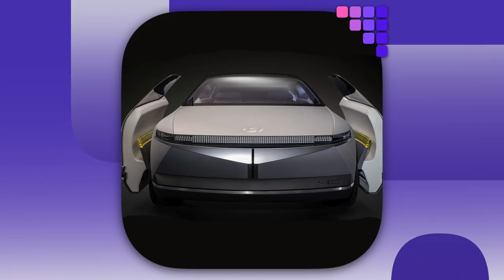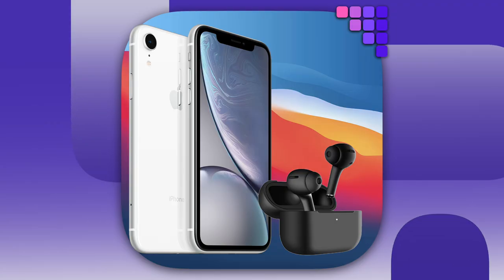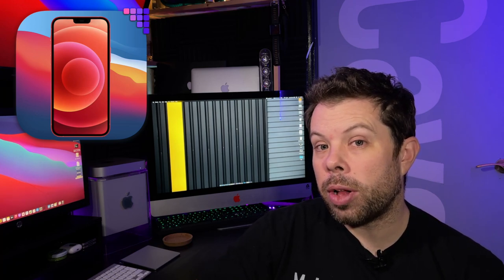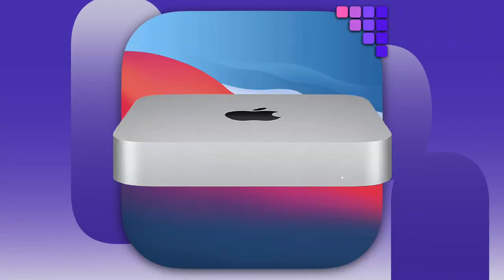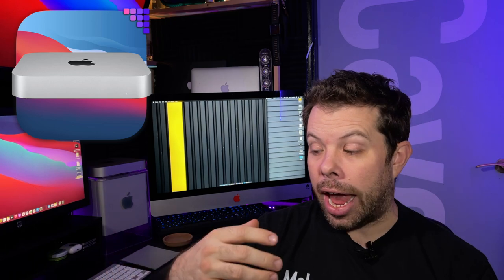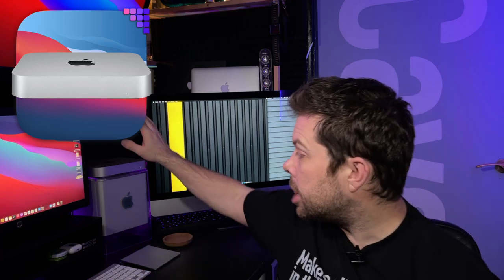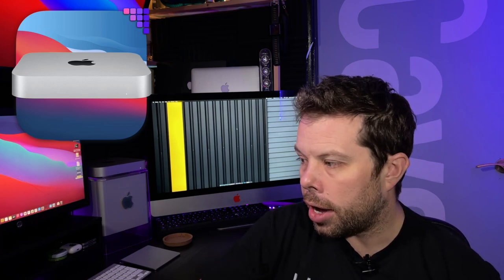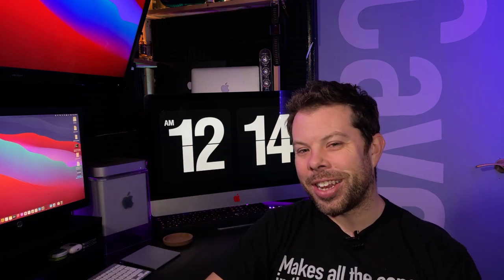iPhone 13 notch shrinking? M1 Mac mini first impressions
0:00 I’m iCaveDave and on today’s Apple Daily
0:41 Hyundai & Apple on the brink of Apple Car deal for 2024
3:03 Stealth Black AirPods & iPhone SE could be back on the table for April
4:56Thicker iPhones with slimmer notches for iPhone 13
8:30 And, my Mac mini M1 is here, so I’ll share my first impressions.

Could Apple be partnering with Hyundai for Apple Car
Report from Korea IT News
Possibly producing vehicles at a Kia Motors factory in Georgia
Up to 400,000 vehicles annually
Beta version in 2022 - Existing shell?
Made in the USA
Self Driving, Electric - Apple Innovations?

AirPods Pro 2 report from MacOtakara
Reported as AirPods Pro 2 but could be AirPods Gen 3 with pro style design
Smaller case design which could suggest these are without the ear tips
First version in “not white” - Black almost certainly an option.
President from AirPods Max

iPhone SE3 - The most on again off again rumour in Apple
Larger 5.5” display like iPhone Plus
Or, all screen 6.1” display with TouchID Sleep Wake button like the iPad Air 4

iPhone 13 design leaks
Reports indicate the same 4 SKU options, mini, basic, pro and pro max
Screen sizes remain, but with the highly anticipated shrunken notch, which would be accomplished by moving the speaker up into the display bezel.
FaceID equipment fills the gap, with infrared camera, flood illuminator, proximity sensor, front camera, ambient light sensor and a dot projector.
This is why iPhone won’t get a hole punch camera any time soon!
More space either side for enhanced notification space, battery percentage returns etc
Potentially flush camera bump - not to the body but a single piece covering all the camera lenses. This could allow more lenses on the rear with depth freed up.
iPhone 13 could also be thicker by just over a ¼ mm, but not clear why.

M1 Mac mini - Early thoughts and small challenges
I got the base, 8 Core CPU, 8 core GPU, 256gb storage 8gb ram model

First, it is of course blazing fast
Not heard the fans at all, even in Blender tests
Blender BMW CPU 5:35, silent.
Kerbal Space Program - runs excellent
General computing and setup - super fast and simple.

Moving to a normal monitor from iMac Sucks.
4k TV on the way soon
Value vs other M1s
Power efficiency less important in desktops
You actually lose out on keyboard (£99), Trackpad (129), display (at least £150), FaceTime camera (£40?), mics (40), reasonable speakers (40) (500 all in)battery life, portability. You do gain extra ports and better cooling however.